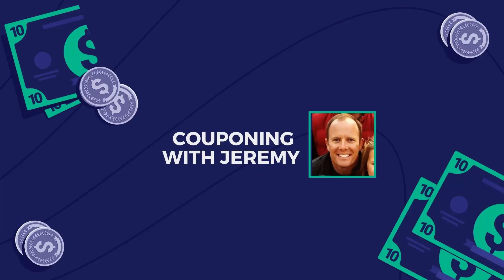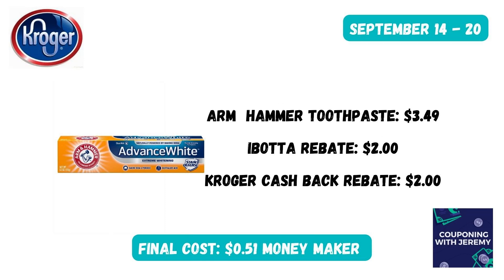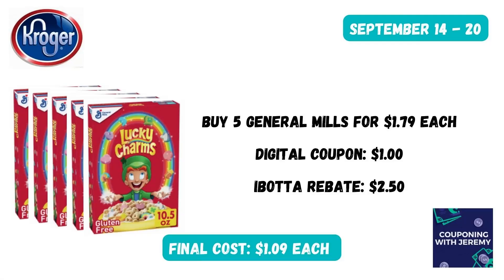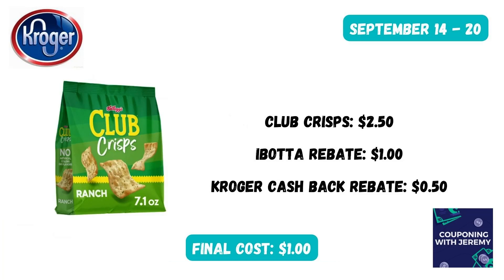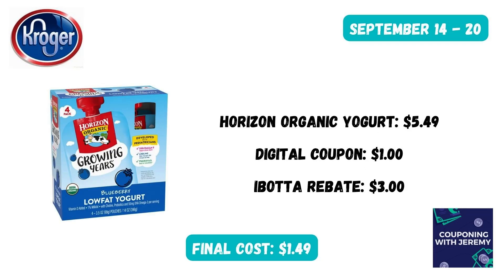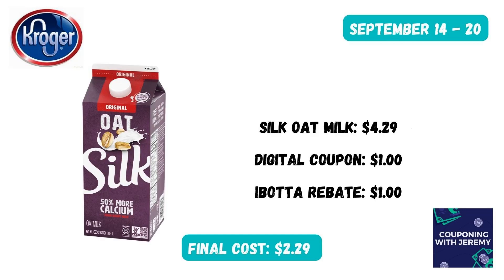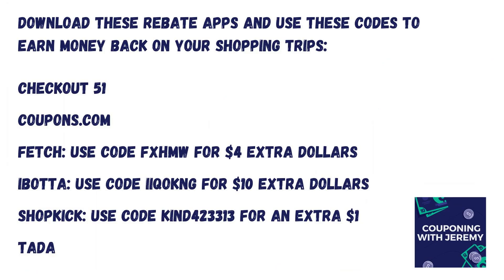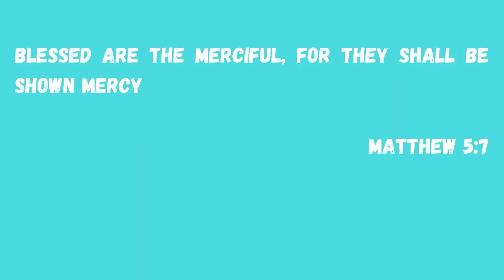Great Kroger Deals September 14-20 | Save $35 | 2 Freebies | 8 Ibotta Rebates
You could save thousands of dollars a year using rebate apps. Download these rebate apps and use my codes to get earn money back on your shopping trips:
Fetch: FXHMW
Ibotta: iiqokng
Shopkick: KIND423313